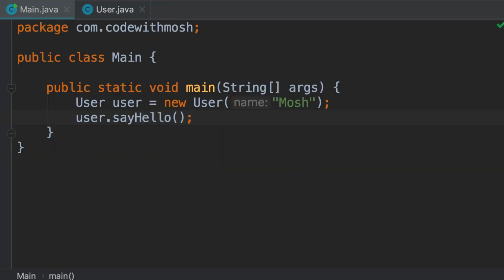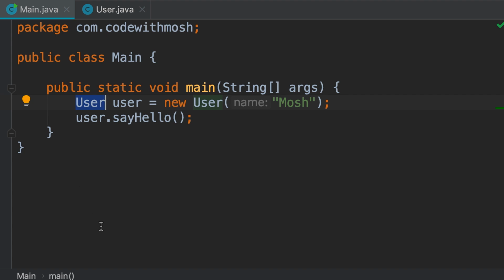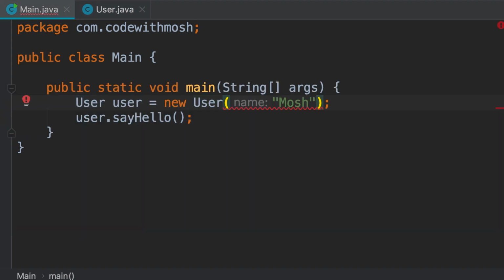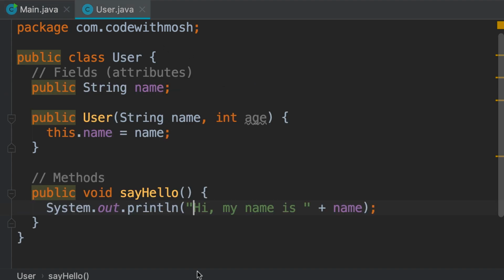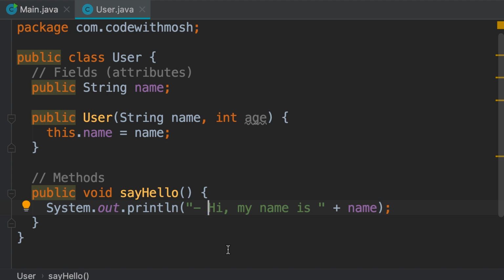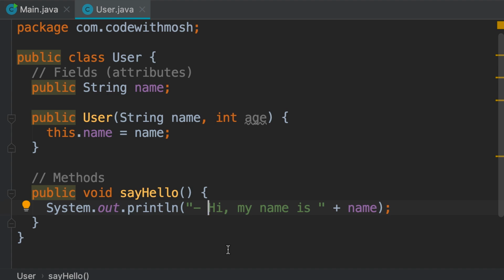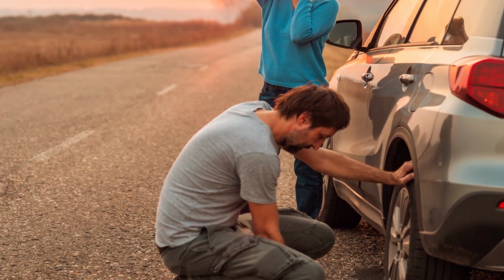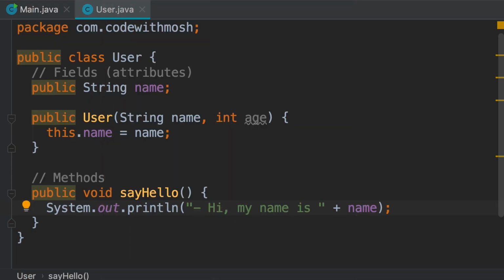Design Patterns #7 - Coupling [By Mosh Hamedani]